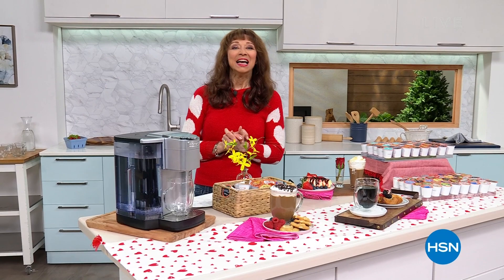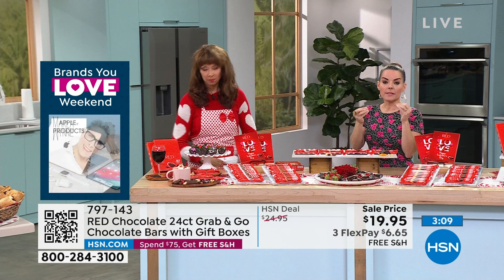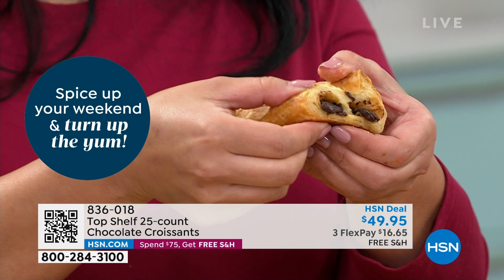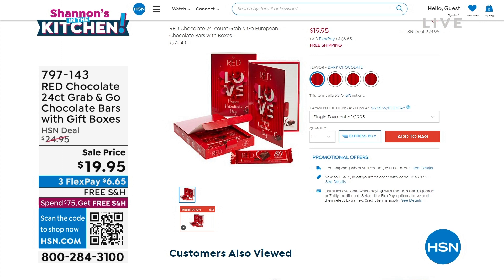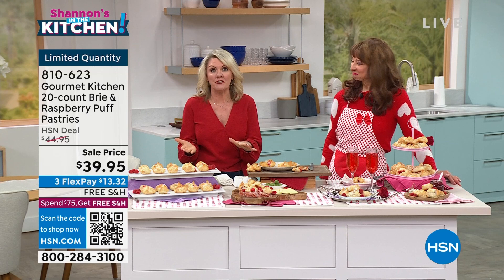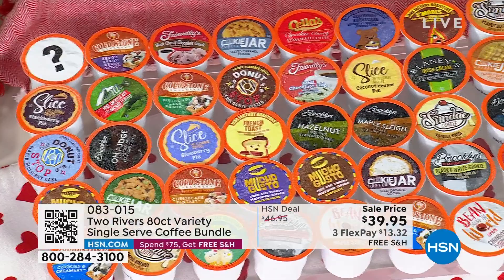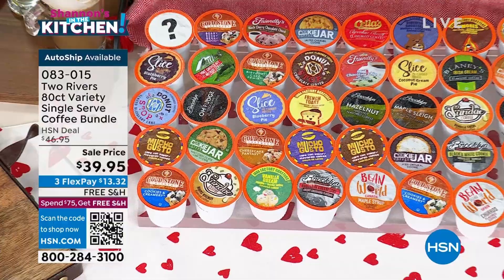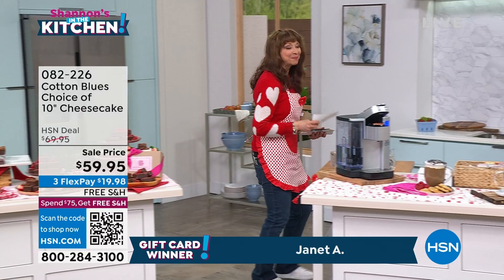HSN | Shannon's In The Kitchen! - Valentines Day Treats Special 02.03.2023 - 08 PM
Sweeten your Valentine's Day deliciously, with a little help from Shannon.